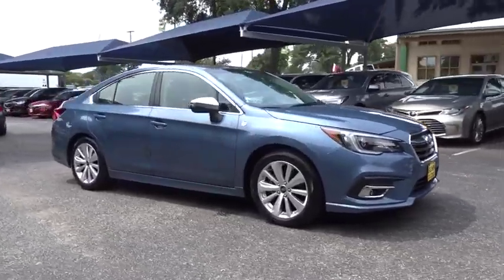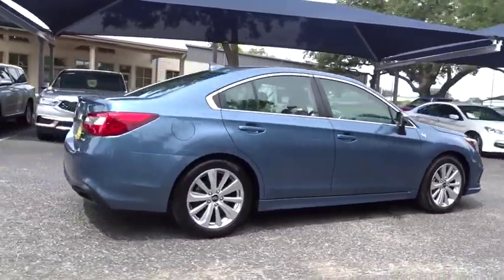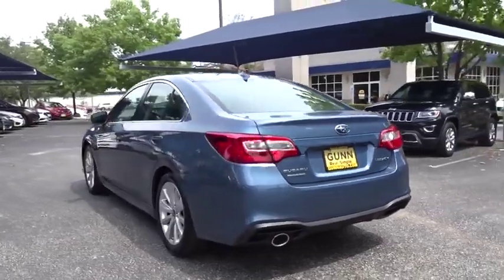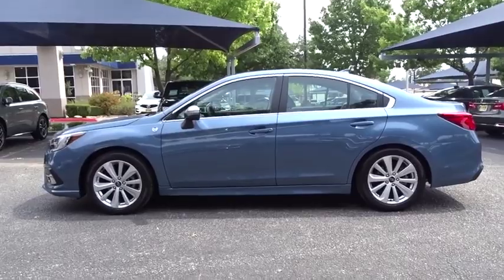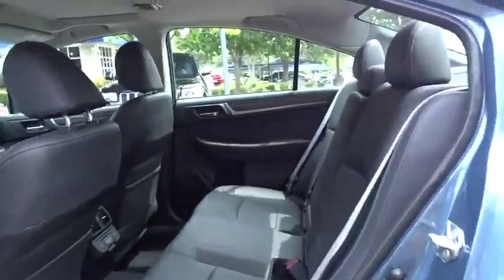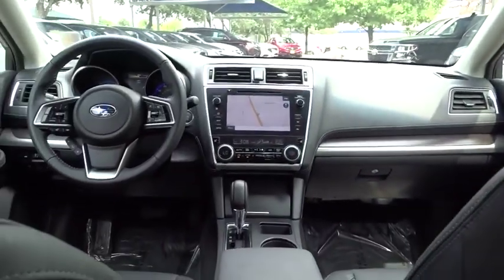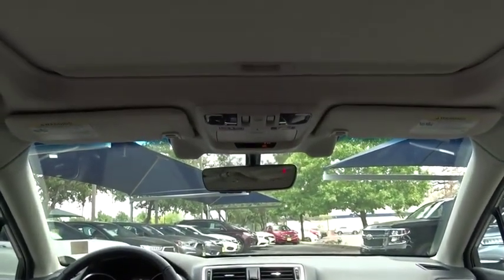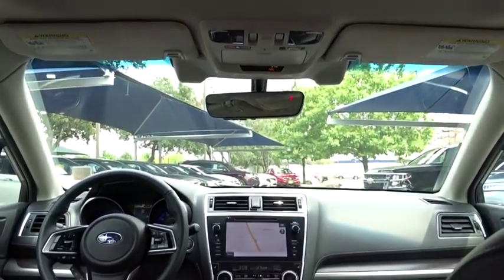2018 Subaru Legacy San Antonio, Austin, Houston, Dallas, Boerne, TX AW9753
2018 Subaru Legacy

Gunn Acura
11911 IH 10 W

RECENT ARRIVAL!! GUNN QUALITY INSPECTED!! CLEAN CARFAX!! LIMITED TRIM!! NICELY EQUIPPED!! LOW MILES!! MARKET SHOPPED FOR EASY PURCHASE!! HURRY WON'T LAST!!Odometer is 4861 miles below market average!CARFAX One-Owner. Clean CARFAX.Twilight Blue Metallic 2018 Subaru Legacy 2.5i Limited CVT Lineartronic AWD 2.5L 4-Cylinder DOHC 16V 2.5i Limited
50TH ANNIVERSARY EDITION  -inc: silver seat stitching  LED Headlights  50th Logo on Front Seats  Foldable Satin Chrome Exterior Mirrors  integrated turn signals  Standard Type Front Grille  velour chrome frame and wing  Silver Front & Rear Outer Seatbelt Material  Steering Responsive Headlights (SRH)  Radio: Subaru STARLINK 8.0 Multimedia Nav System  AM/FM stereo HD Radio w/single disc CD player  SD card based map  MP3/WMA/CRR/RW file capability  multi touch gesture high resolution 8.0 LCD display screen  voice activated controls and navigation  Bluetooth audio streaming connectivity  Bluetooth hands-free phone connectivity  Bluetooth hands-free text messaging connectivity  near field communication (NFC)  iPod control capability  SMS text messaging capability  SiriusXM all access radio (subscription required)  SiriusXM traffic (subscription required)  SiriusXM travel link (subscription required)  3.5 mm auxiliary input jack  dual USB ports  rear-in glass audio antenna and roof mounte,SLATE BLACK  PERFORATED LEATHER-TRIMMED UPHOLSTERY,HERITAGE BLUE METALLIC,Smart Device Integration,All Wheel Drive,Power Steering,ABS,4-Wheel Disc Brakes,Brake Assist,Aluminum Wheels,Tires - Front Performance,Tires - Rear Performance,Temporary Spare Tire,Sun/Moonroof,Generic Sun/Moonroof,Heated Mirrors,Power Mirror(s),Integrated Turn Signal Mirrors,Rear Defrost,Intermittent Wipers,Variable Speed Intermittent Wipers,Daytime Running Lights,Automatic Headlights,Fog Lamps,AM/FM Stereo,CD Player,Premium Sound System,Satellite Radio,MP3 Player,Bluetooth Connection,Telematics,Auxiliary Audio Input,HD Radio,Smart Device Integration,Requires Subscription,Steering Wheel Audio Controls,Premium Sound System,Power Driver Seat,Power Passenger Seat,Bucket Seats,Heated Front Seat(s),Driver Adjustable Lumbar,Seat Memory,Pass-Through Rear Seat,Heated Rear Seat(s),Rear Bench Seat,Adjustable Steering Wheel,Power Windows,Leather Steering Wheel,Keyless Entry,Power Door Locks,Remote Trunk Release,Keyless Entry,Power Door Locks,Keyless Start,Universal Garage Door Opener,Cruise Control,Climate Control,Multi-Zone A/C,A/C,Woodgrain Interior Trim,Leather Seats,Driver Vanity Mirror,Passenger Vanity Mirror,Driver Illuminated Vanity Mirror,Passenger Illuminated Visor Mirror,Auto-Dimming Rearview Mirror,Floor Mats,Keyless Start,Trip Computer,Power Door Locks,Power Windows,Security System,Engine Immobilizer,Traction Control,Stability Control,Traction Control,Front Side Air Bag,Blind Spot Monitor,Cross-Traffic Alert,Tire Pressure Monitor,Driver Air Bag,Passenger Air Bag,Front Head Air Bag,Rear Head Air Bag,Passenger Air Bag Sensor,Child Safety Locks,Back-Up Camera